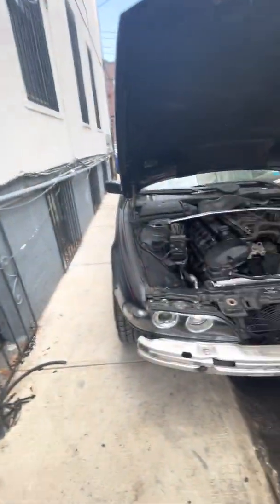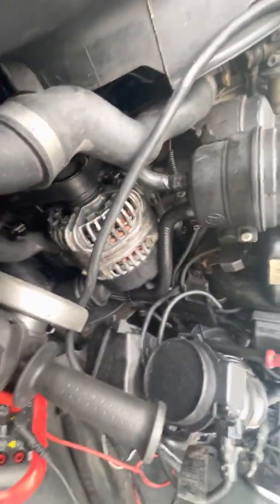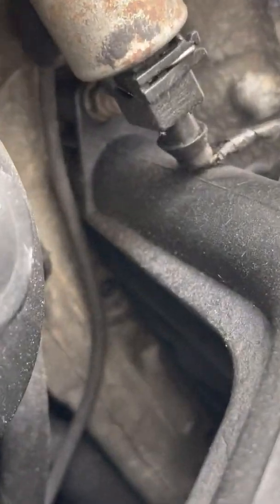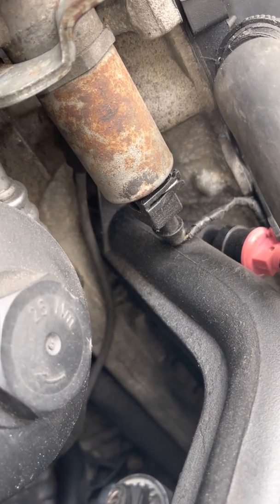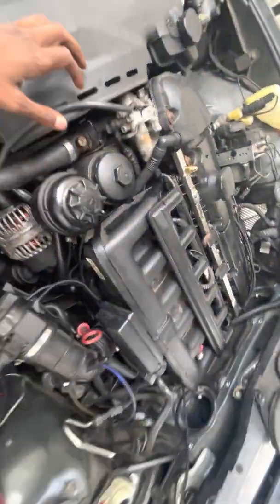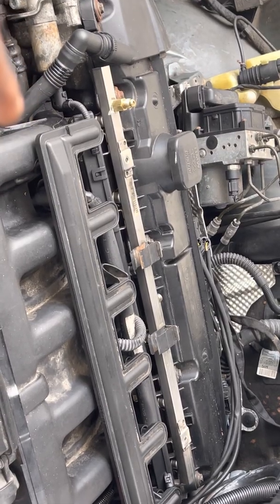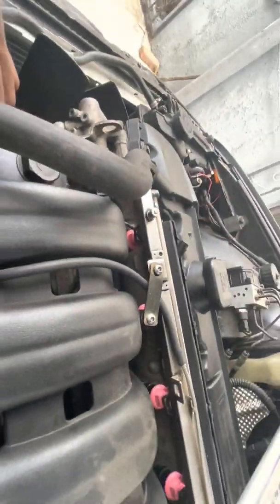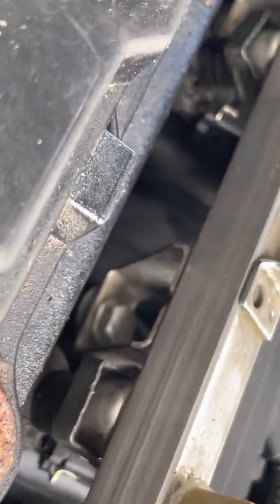M50 Intake on M54/M52TU Engine (Complete Guide)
I was crazy enough to put a 1990 intake on a 2001 motor. It wasn’t too bad, no more low end torque lol but it love to rev out now.